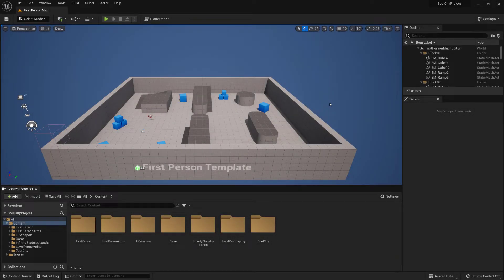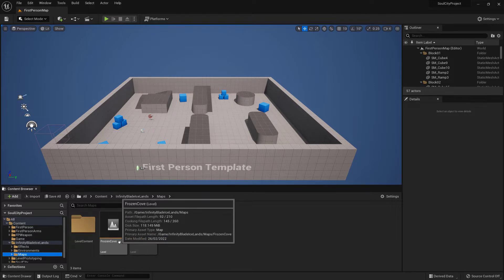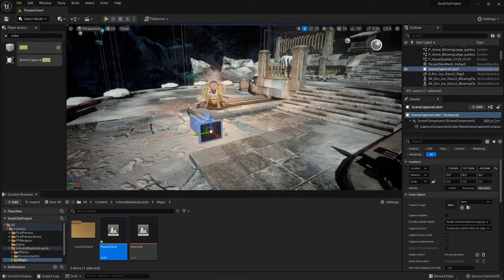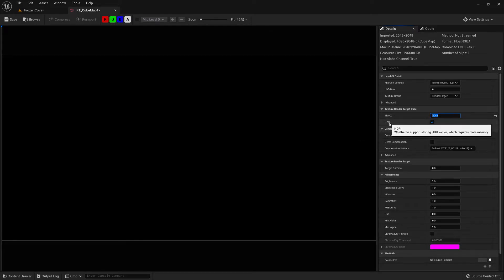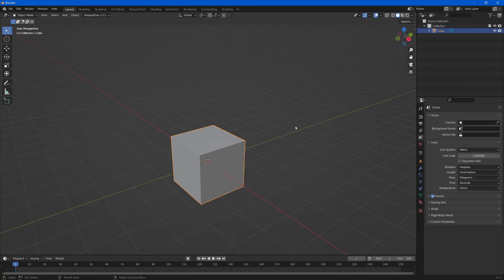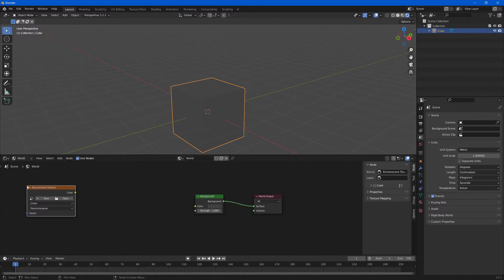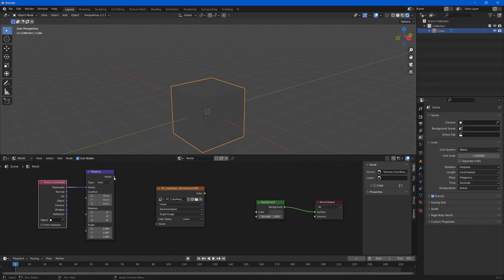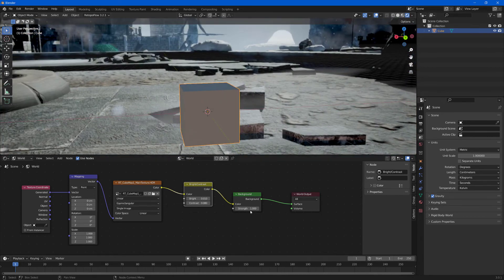Unreal Engine to Blender HDR Environments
Use a HDR texture captured from any Unreal Engine project to light your Blender scenes to enhance your modelling.